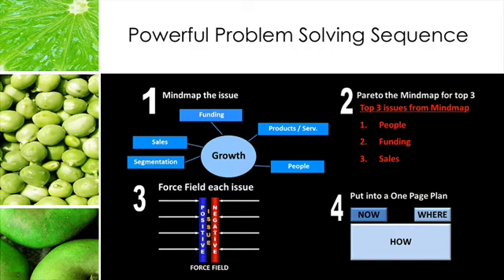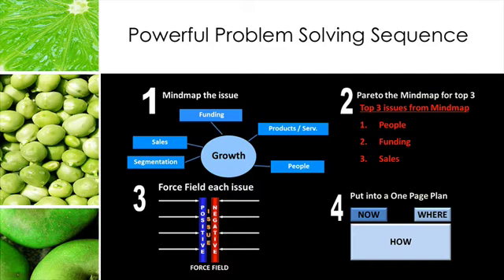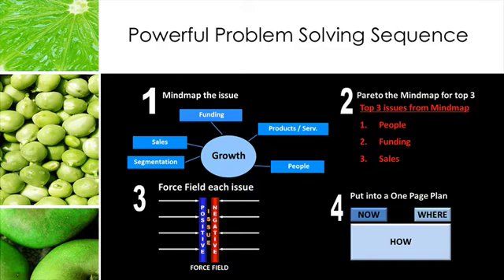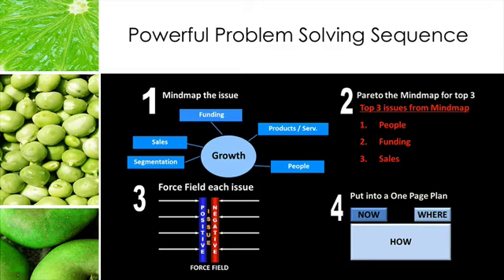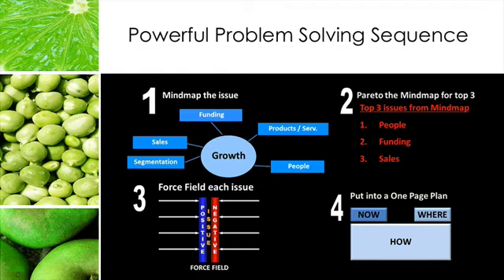Problem Solving Routine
- This short video by Russell Cummings, Business Coach, outlines the powerful problem solving techniques that were taught as part of the Workshop #1 Program. This video is a companion to our on-line Training Program.